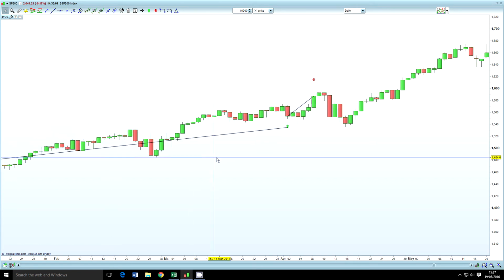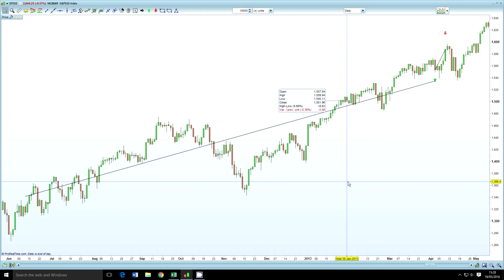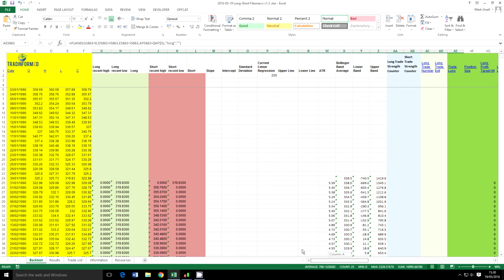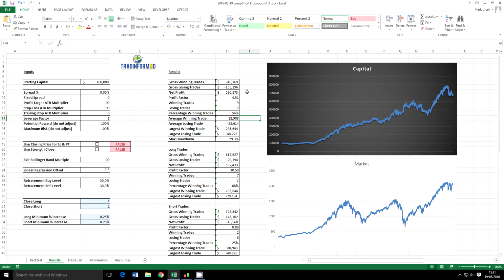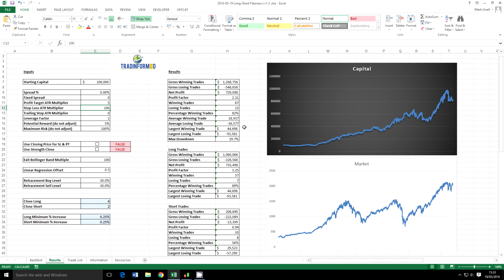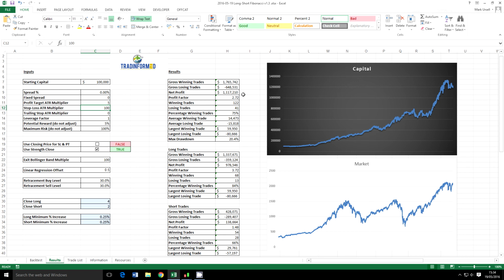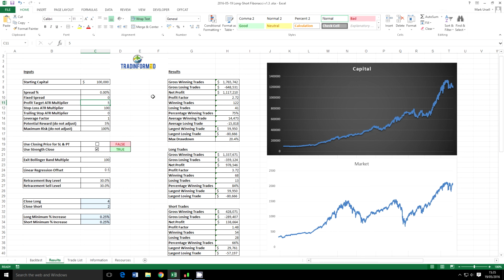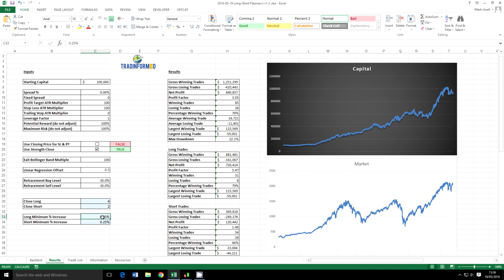How to Get Better Trade Exits - Exit on Strength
In this video, I show how you can get better trading results by changing your exits. In particular, I look at how exiting the market when it is strong can make a big difference. I test a strategy on the S&P 500 and show the results of two alternative types of exit.